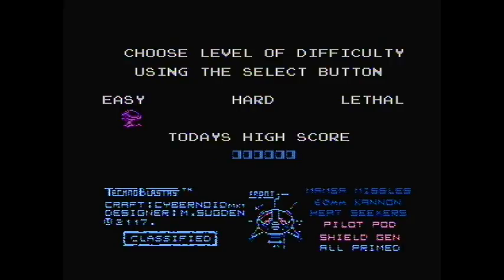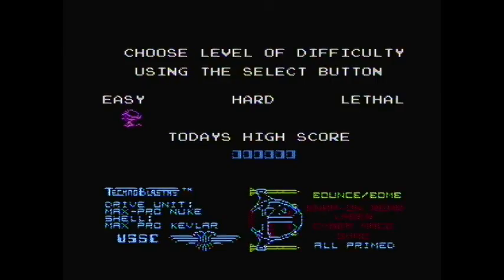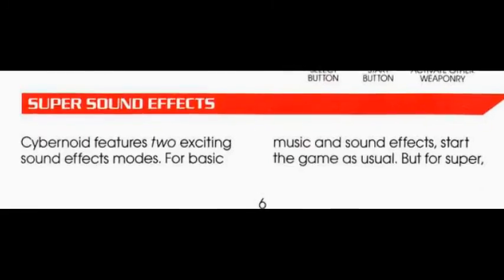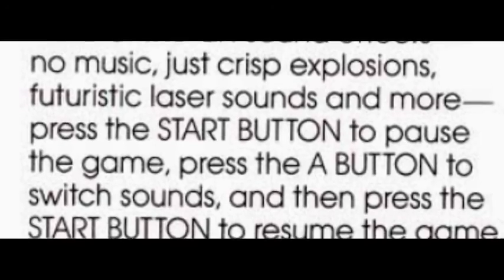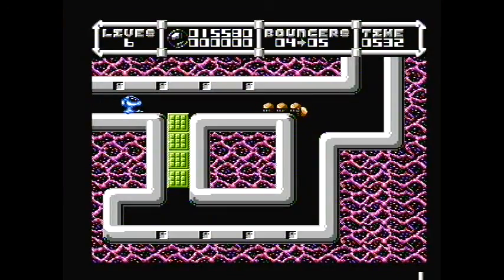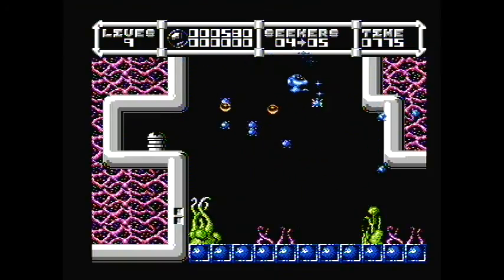Jay Reviews - Cybernoid (NES)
NES spaceship game with an interesting concept, but how was the result?